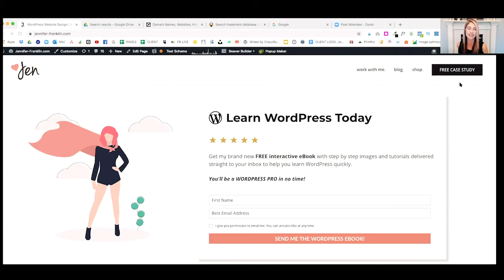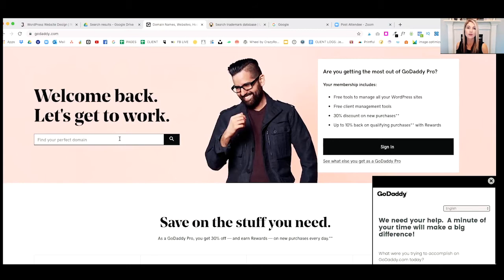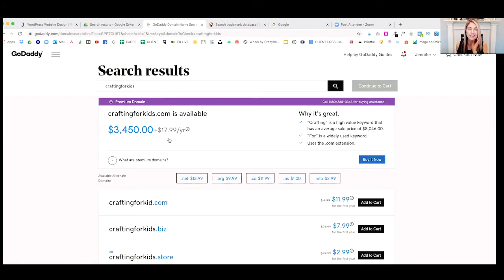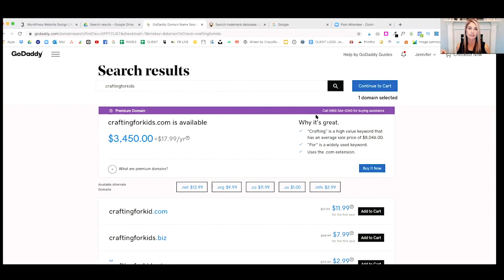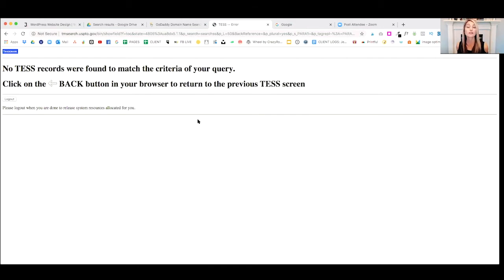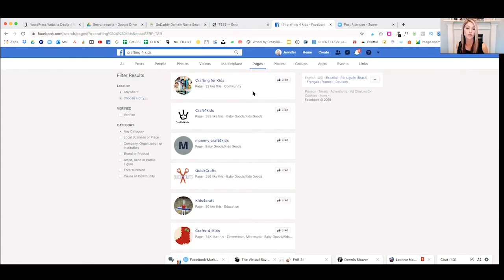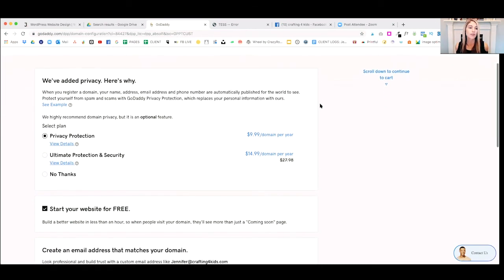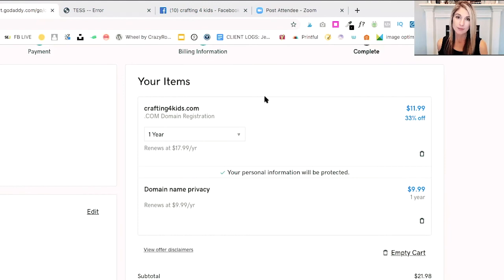DOMAIN NAME REGISTRATION // How to Choose a Domain Name for Your Website // WORDPRESS MADE EASY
DOMAIN NAME REGISTRATION // In today's WORDPRESS MADE EASY video, you will learn how to choose a domain name for your website and buy domain on GoDaddy.

SHOW NOTES + RESOURCES MENTIONED

○ Grab your Quick Start Guide (it's free!)

✅ How to choose a domain name for your website.

Your domain name, similar to your home address, is your website’s digital address.

You will need to choose and register a domain name in order for your visitors to find and access your website on the internet.

ARE YOU GROWING YOUR TRAFFIC WITH PINTEREST? // let’s collaborate

MORE WAYS TO CONNECT // get social

* You should assume that I have an affiliate relationship and/or another material connection to any suppliers of goods and services that may be discussed here, and may be compensated for showing ads or recommending products or services, or linking to the supplier's website. (That means if you love the product or service as much as I do and make a purchase, I get paid a few bucks to support my fancy coffee habit. ☕)